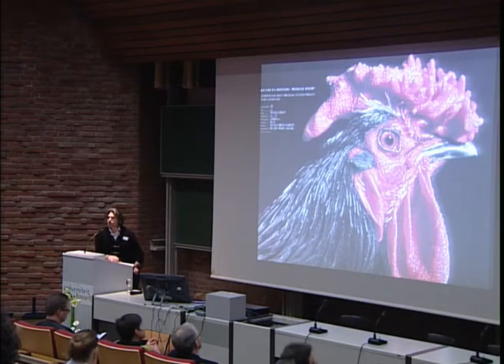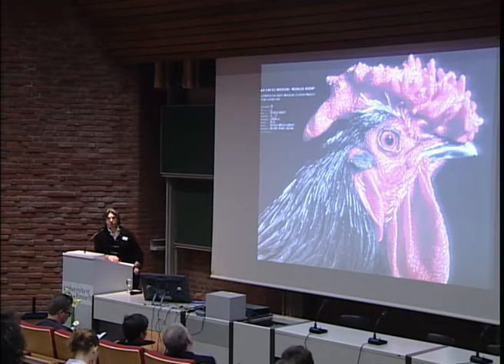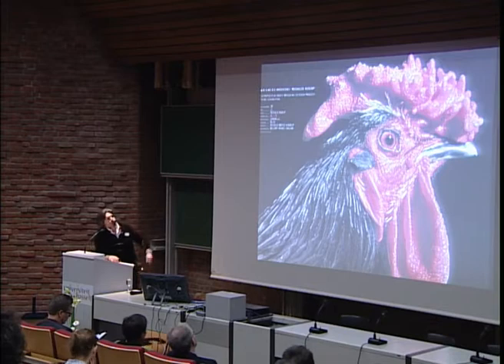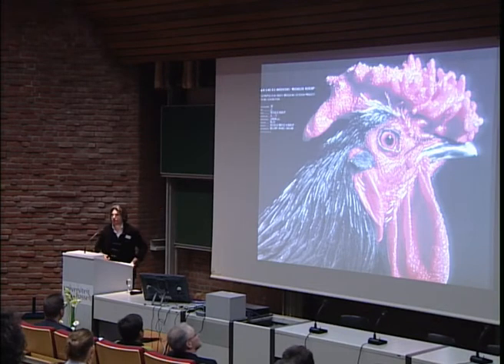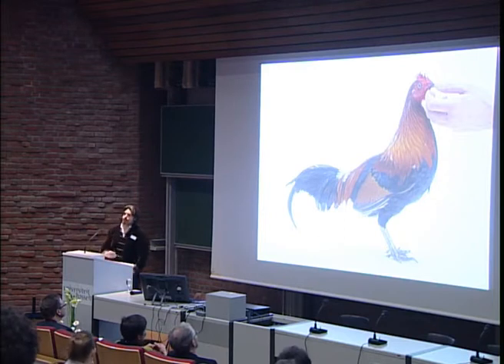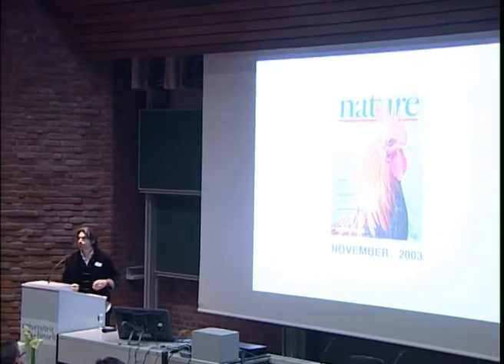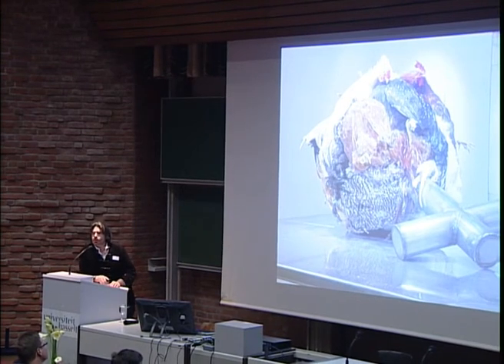Koen Vanmechelen - speaker session 2: Designing Human Life | Alter Nature symposium 18.02.2011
Alter Nature: Designing Nature -- Designing Human Life -- Owning Life